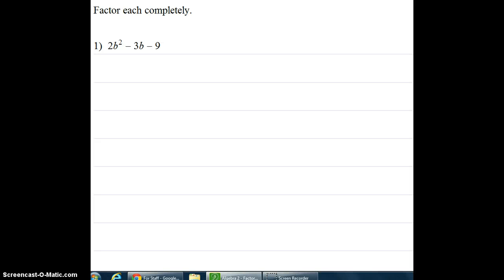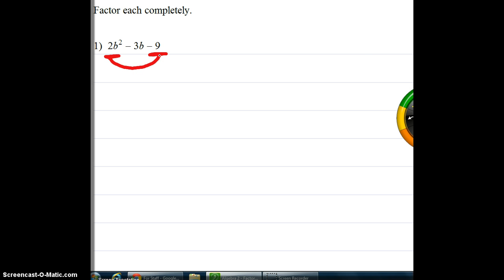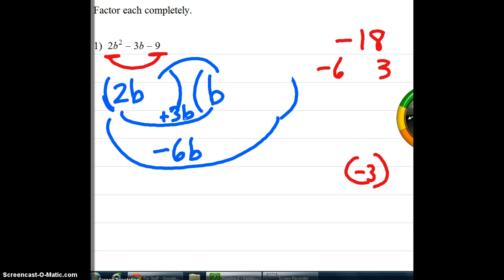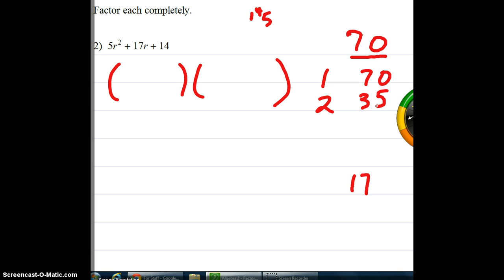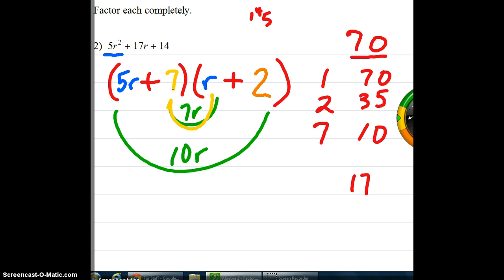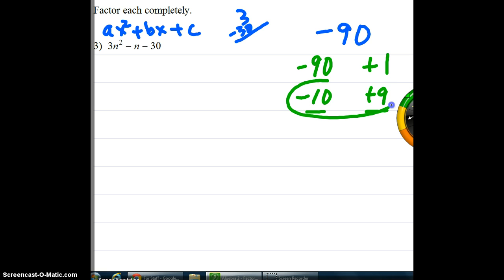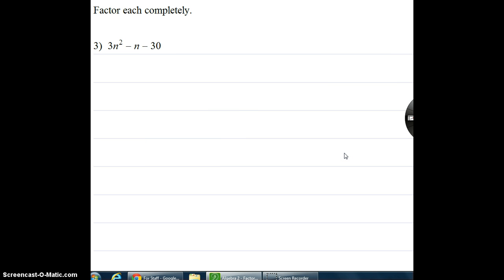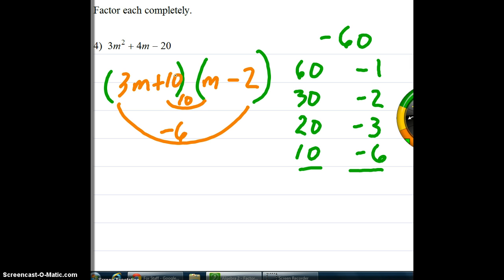Factor with Coeff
ax^2 + bx + c factoring